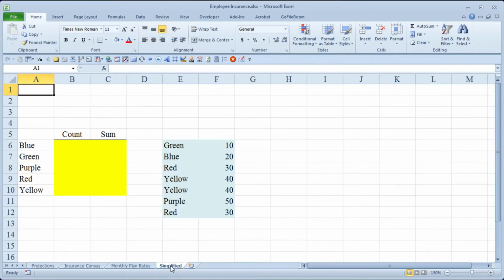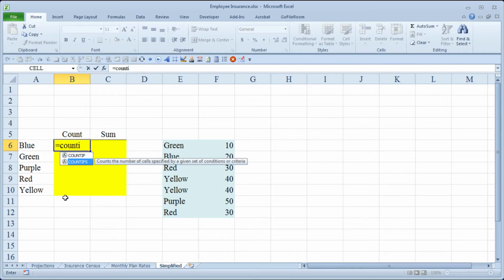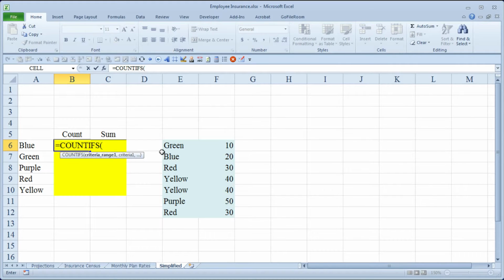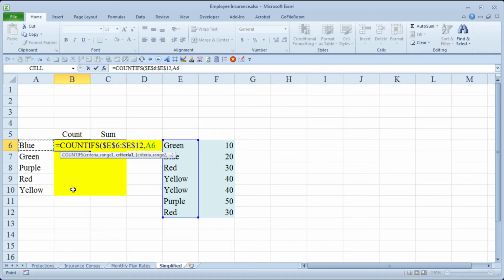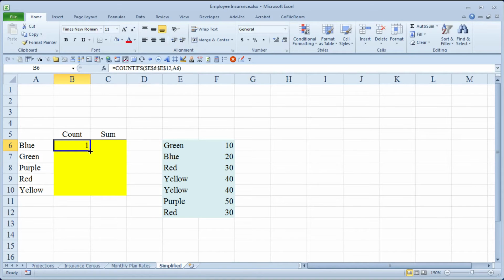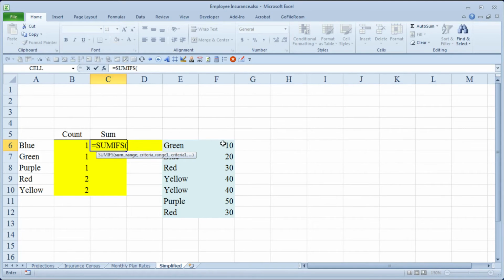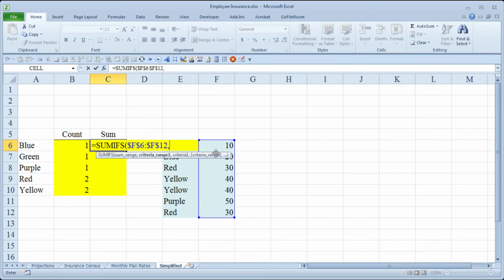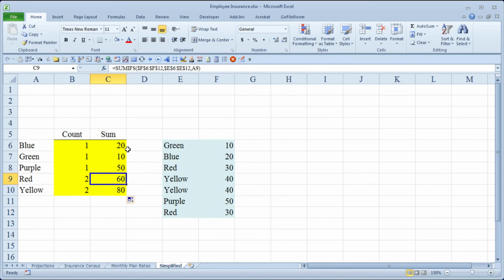SUMIFS & COUNTIFS Sample | Part 2 | Intermediate Excel Formula Tutorial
If you like this playlist or any of the videos provided as part of this Intermediate Excel Formula Tutorial video series, let us know!

Part 2 of the second intermediate excel formula tutorial series presented by Jeremy Norden, CISA, teaches viewers how to set up basic SUMIFS & COUNTIFS Formulas in Excel. Understanding these basic principles will help you as you move on to the third video of the series where you will put these functions to work in Jeremy's "Employee Insurance" example.